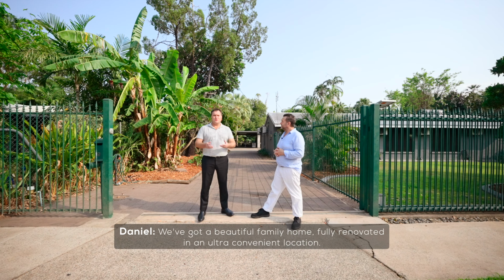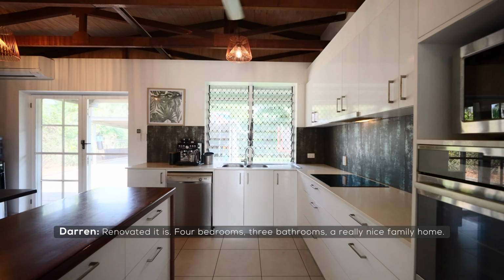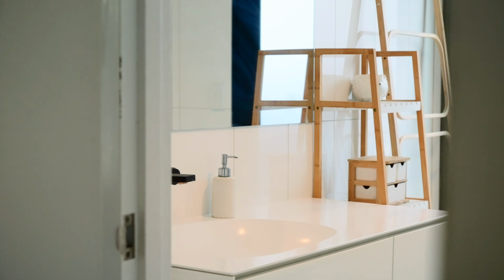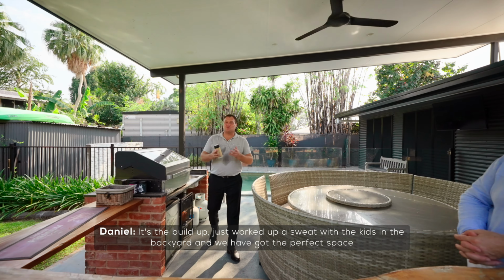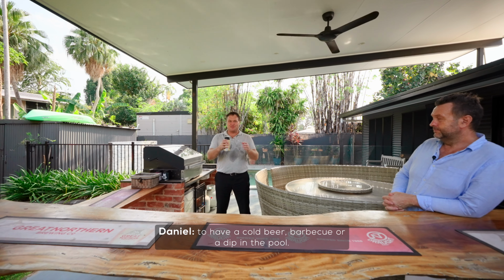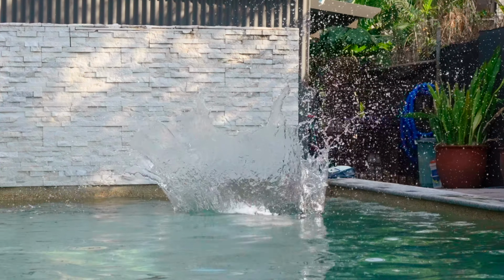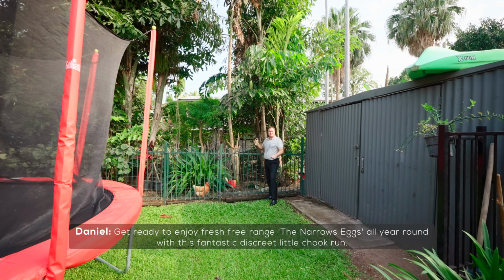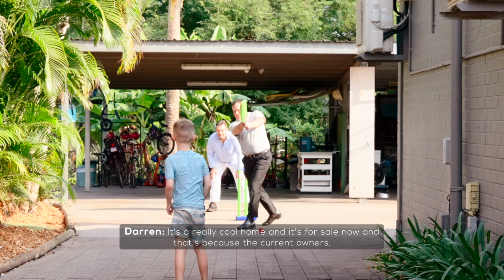19 Wilmot Street, The Narrows NT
Real Estate Central Projects presents 19 Wilmot Street, The Narrows with Daniel Harris and Darren Hunt.